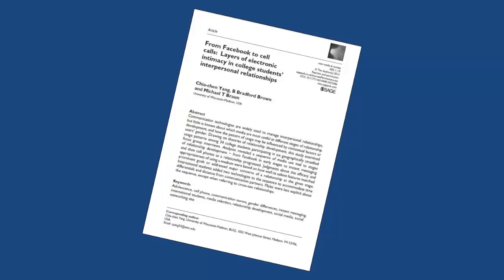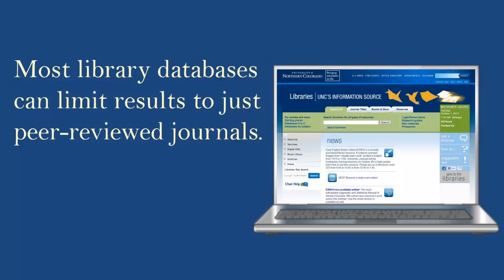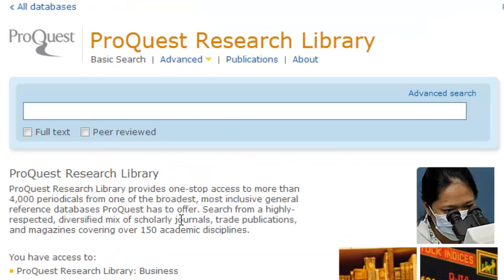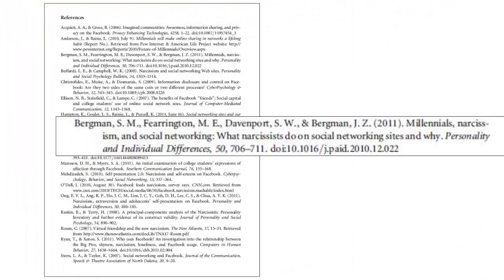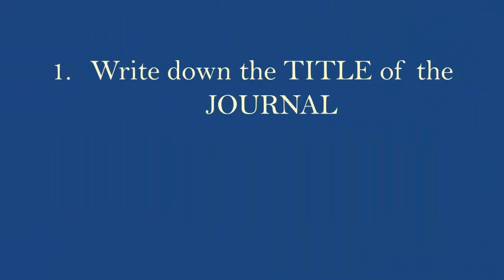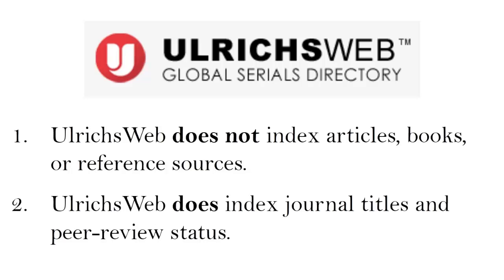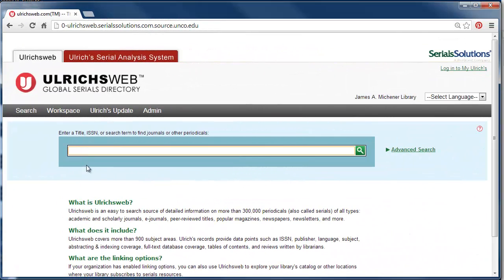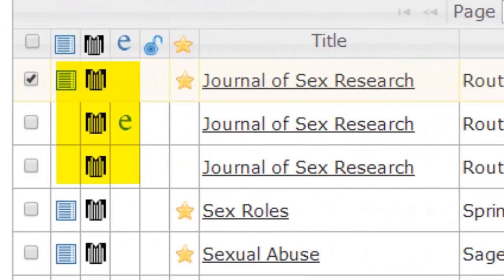Is this Article from a Peer Reviewed Journal?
Know what peer review is, but not sure how to determine is a specific article comes from a peer-reviewed journal? Check out this video, and you'll know how.